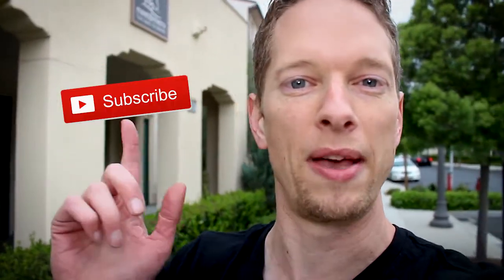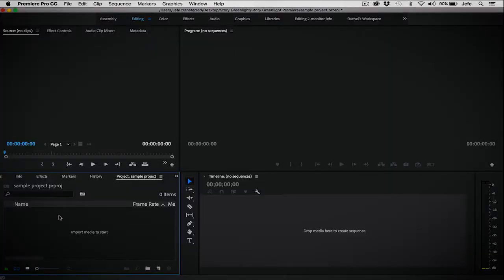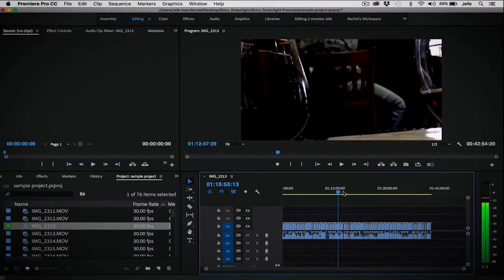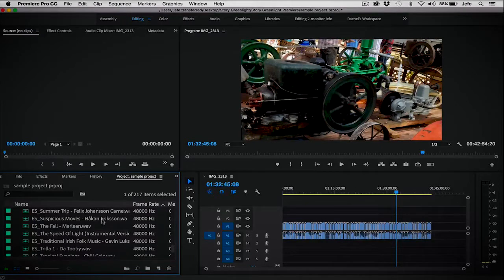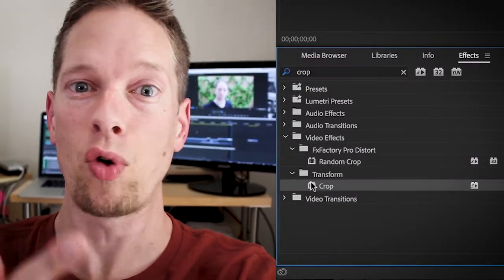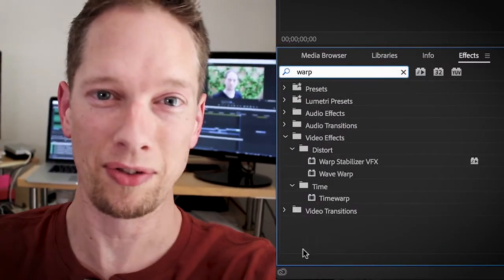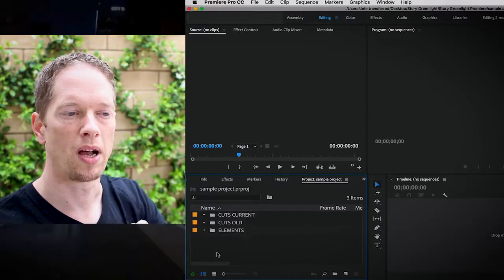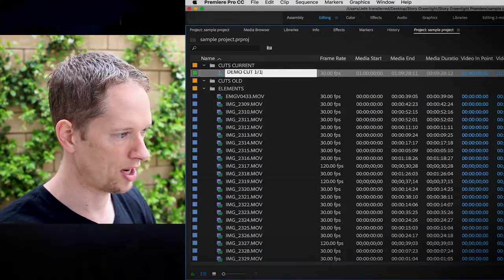Hit by a truck – how to organize your edit in Premiere Pro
There are a million ways to get frustrated when shooting or editing your videos. Keeping track of everything in your editing project should not be one of them. Here’s a way to keep your edit organized that I call the “Hit By a Truck” rule. I demonstrate in Premiere Pro, but the ideas apply to most editing programs.

Instantly raise your video and story game by DOWNLOADING THIS FREE CHECKLIST: 27 Questions to Craft the Perfect Video

For exclusive, BEHIND-THE-SCENES INFO and PRIORITY ACCESS to special events and opportunities before the general public – plus opportunities the general public never even sees – click here to join the Story Greenlight Insider email list

Jeff's book "Edit Better: Hollywood-Tested Strategies for Powerful Video Editing"

Story Greenlight founder Jeff Bartsch edits TV more than full-time in Hollywood for ABC, NBC, Apple, Universal, Disney, ESPN, MTV, and many others. His commentary has been featured in the USA Today, Time Magazine, the Associated Press, and multiple textbooks.